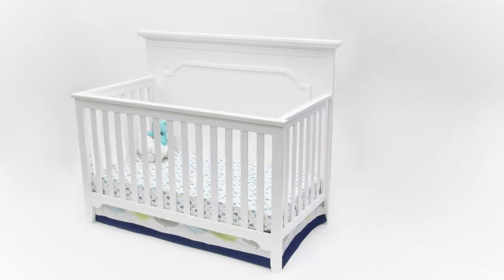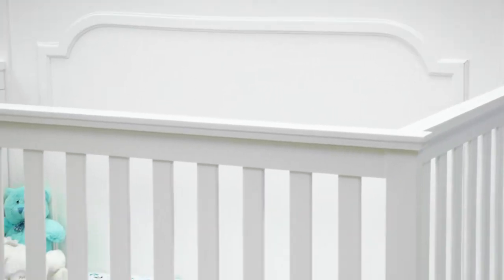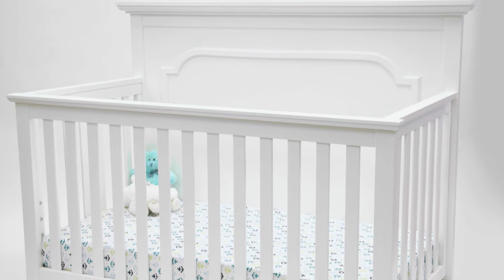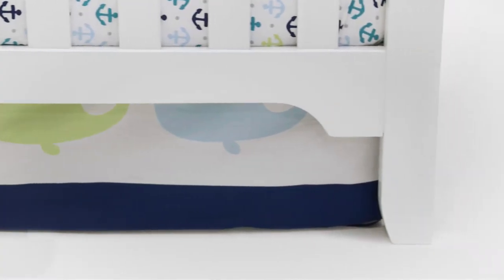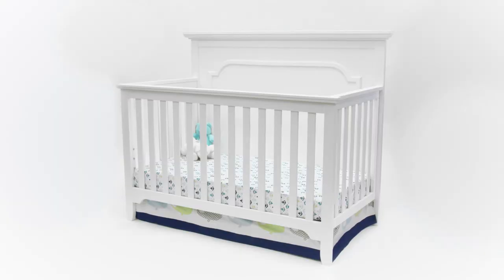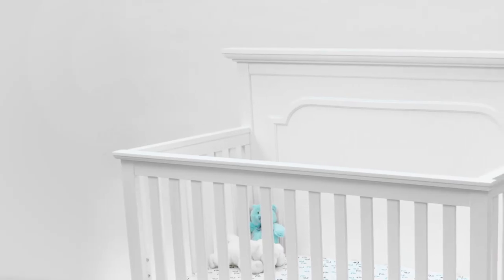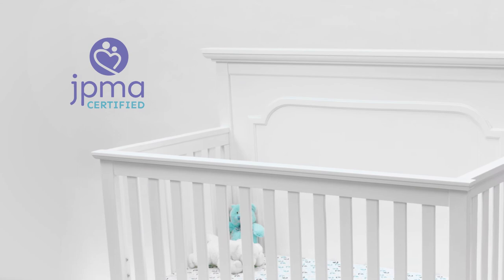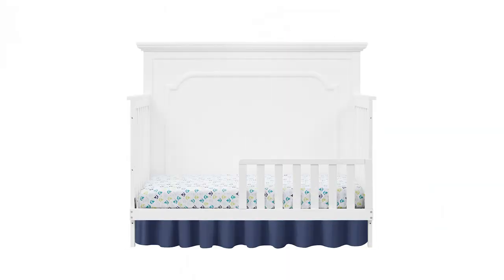Dorel - Baby Relax : Ferris Crib